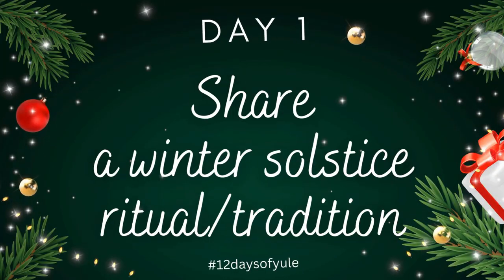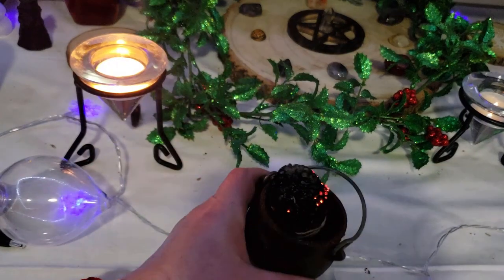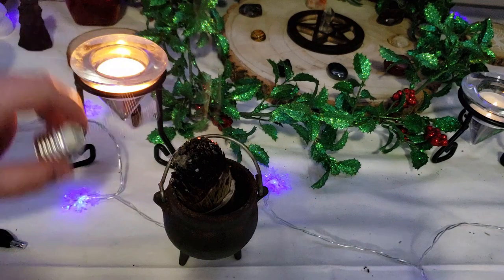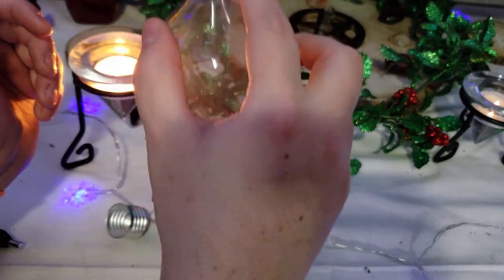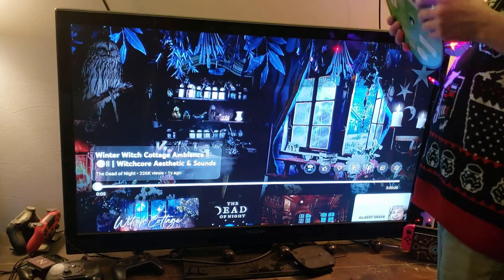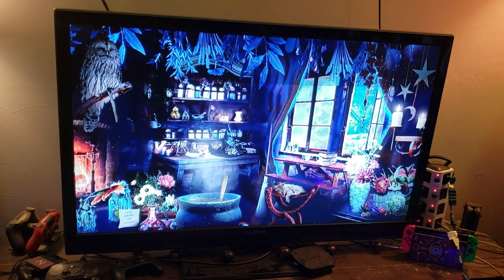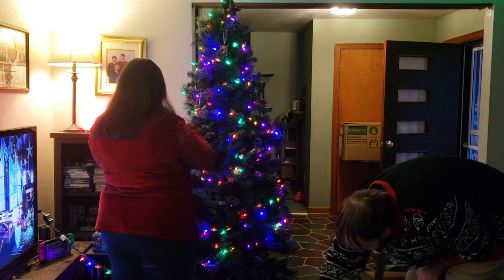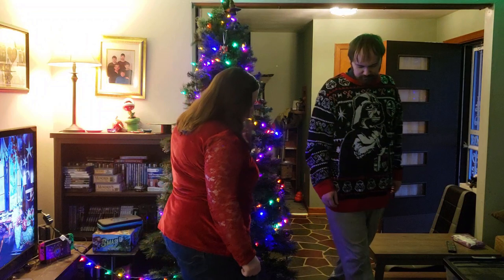12daysofyule ✨ Yuletide Magic: Let's decorate a yule tree & make a spell ornament 🎄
Hey guys! It's officially the yuletide season, and you know what that means? Time for cozy nights, twinkling lights, and YULE MAGIC!
Today, I'm joining in the 12DaysOfYule challenge/tag which was created by the lovely @IvyTheOccultist!
For Day 1, we're sharing our winter solstice rituals and traditions.
 I'll be decorating my yule tree and creating a spell ornament for the coming new year to bring intentions of healing, happiness, and prosperity to my home and those who dwell within.
This is for any practitioner whether you're a beginner witch or a well seasoned spellcaster, in the broom closet or completely open with your craft!
So grab your cocoa, put on your comfiest PJs, settle into this winter witch vlog and DIY Yule video!

Would you like to learn more about this tag? Check out Ivy's original video where she tells you all about it and how to participate:

I also wanted to give a shout out to @TheDeadofNightAmbience If you were wondering what was on our TV, that's what it was! They create amazing witchy ambient videos which can really help you get into the seasonal mood! Highly recommend checking out their channel if you haven't already!

My links:
Would you like to join a cozy online community in an 21+ environment where you can meet, connect, and share with other witches and pagans? It is completely free so, there is NO paywall! Feel free to join The Open Circle Discord server! Discord Server Link Here: